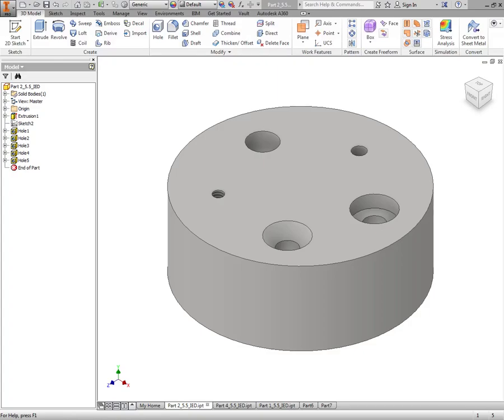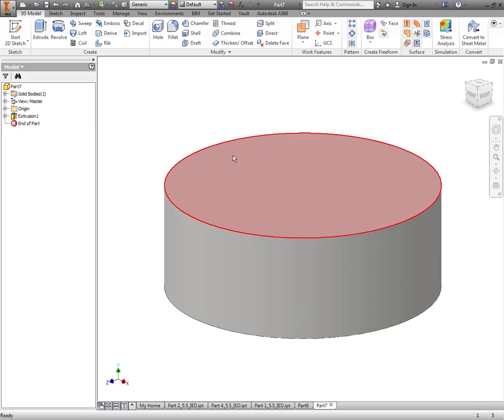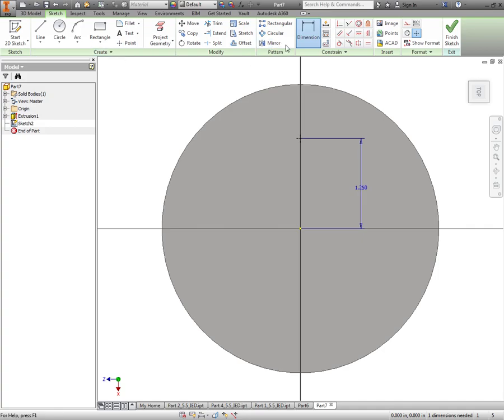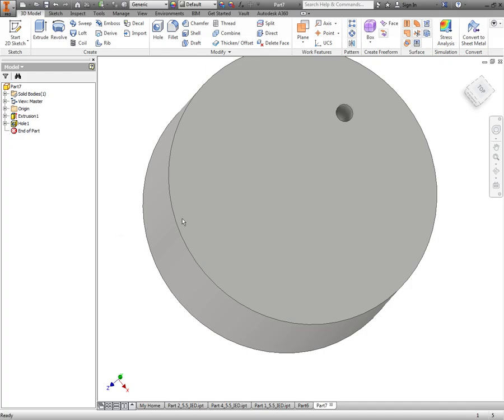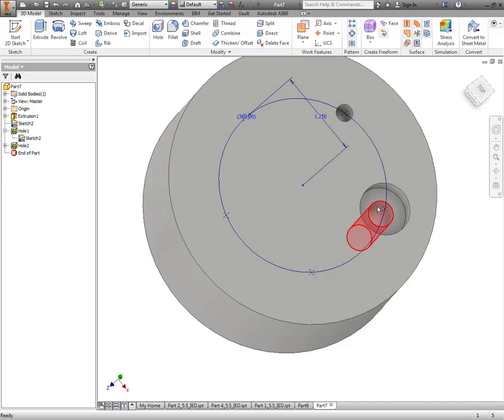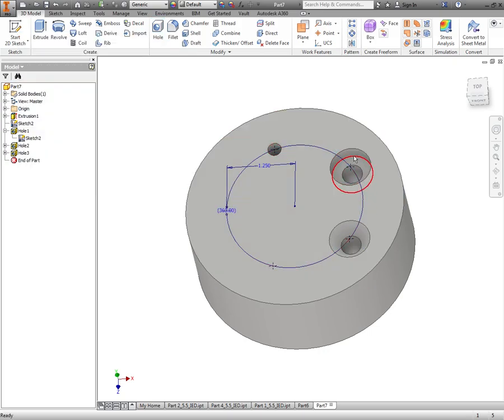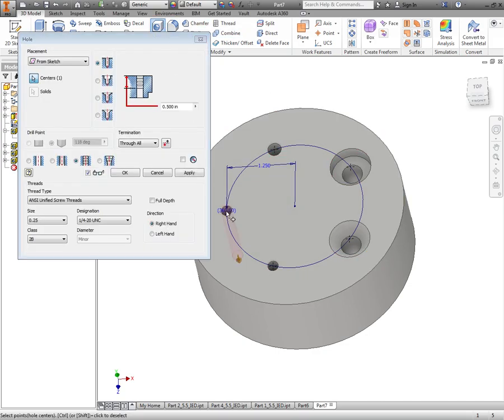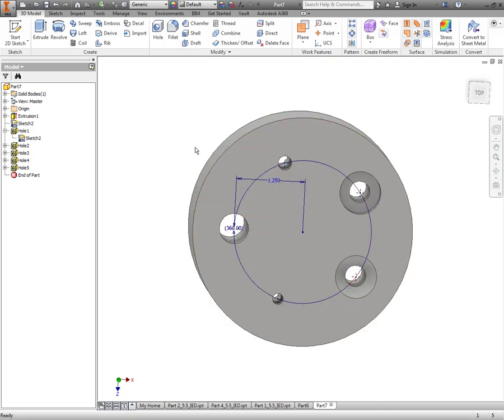Making Holes in CAD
In this video I explain how to use the hole tool to create part 3 from Intro Engineering Design's Activity 5.5A CAD Model Features.

Program AutoDesk Inventor 2016
Thumbnail made using Canva.com